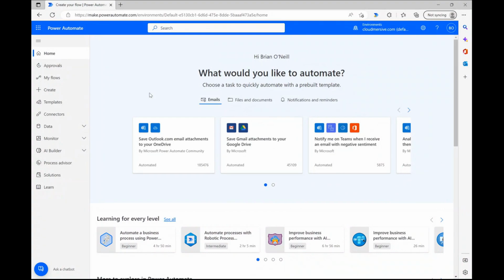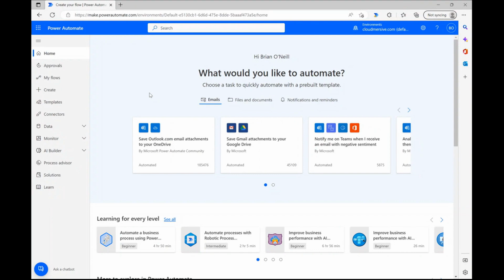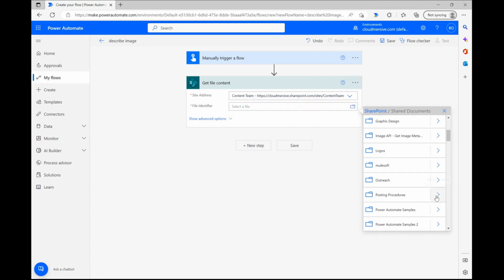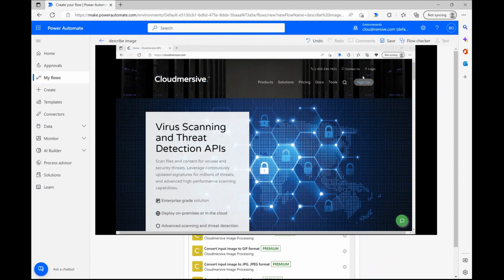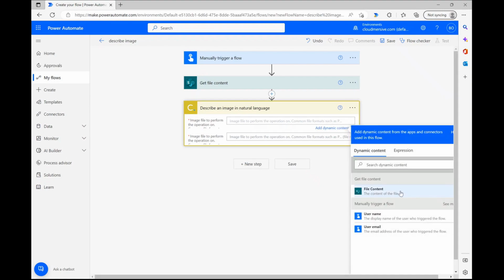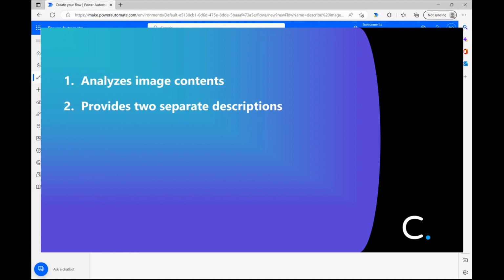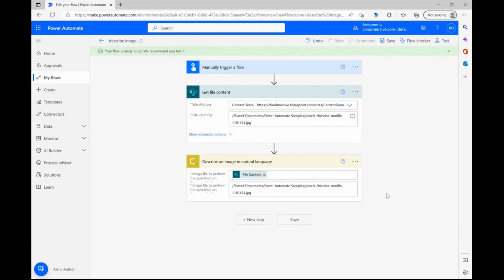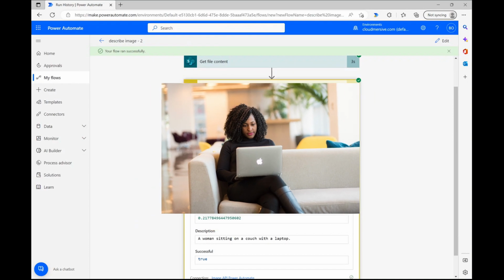How to Generate Descriptions of Images in Power Automate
In this video, you'll learn how to generate automatic descriptions of images using the Cloudmersive Image Processing Connector in Power Automate.  The connector action demonstrated in this video analyzes the contents of an image and supplies two possible natural language descriptions with an accompanying confidence score (ranging from zero to one).

To use this connector for free, simply register a free account on our website.  This will yield a free-tier Cloudmersive API key, which will supply up to 800 API calls per month with zero additional commitments upon reaching that limit.